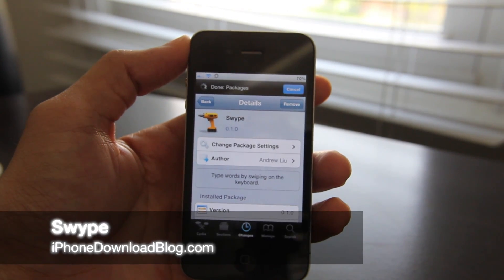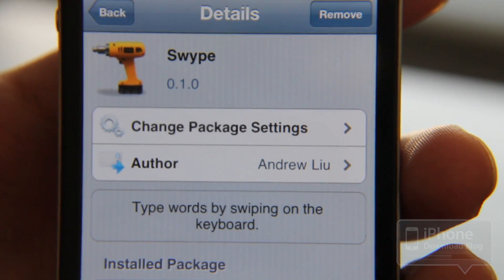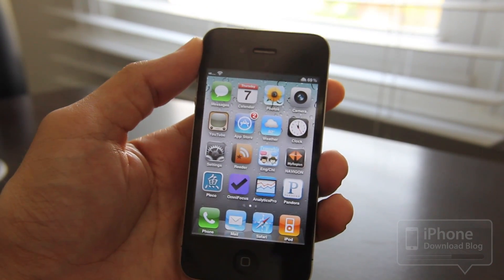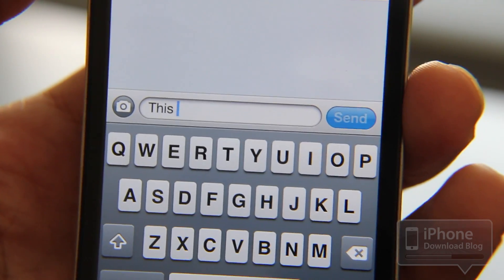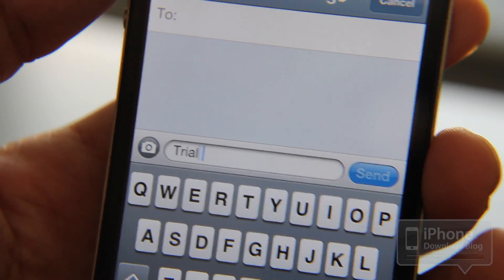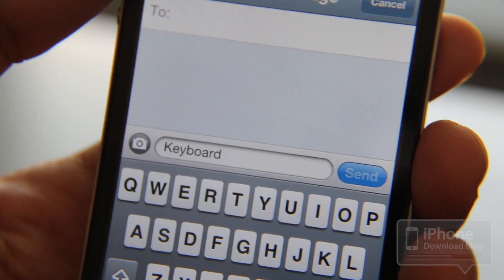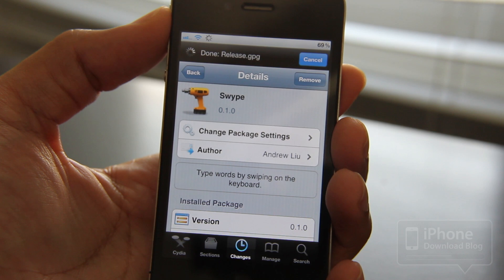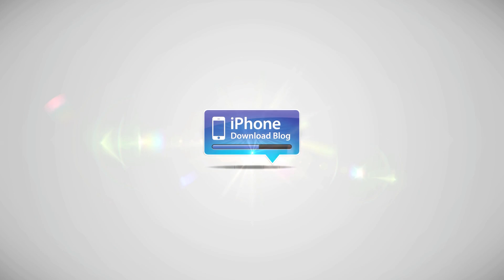Swype beta Ported to iOS - Works on iPad, iPhone, iPod touch & biteSMS!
Like this video? Share on Twitter!

Swype has been ported to iOS. You can access the beta using the following repo Note, beta 2 has been released and it includes the blue line among other enhancements.

About iDB